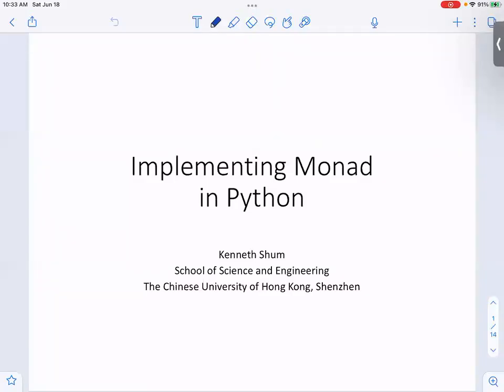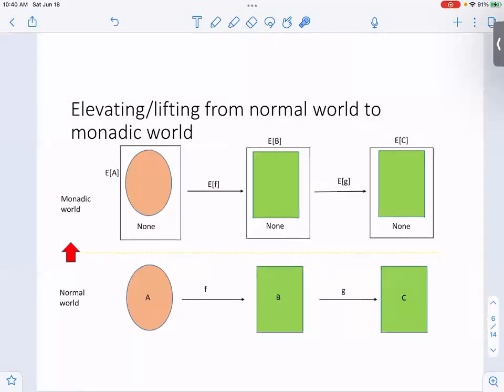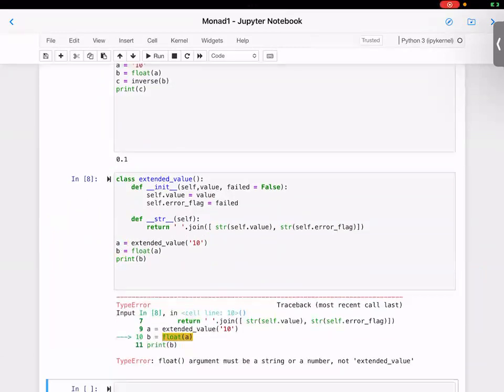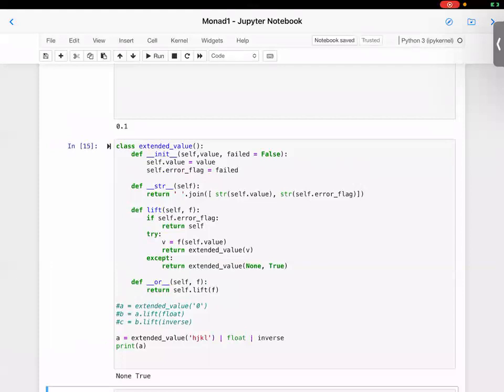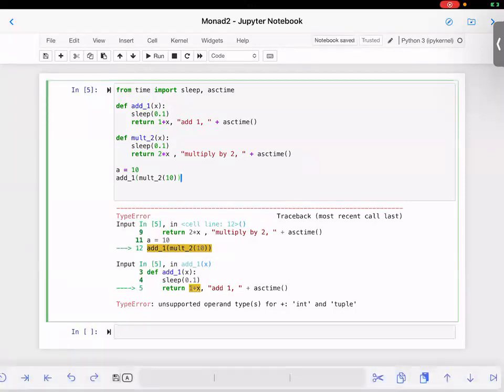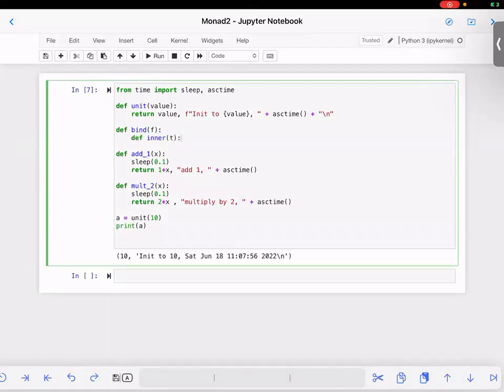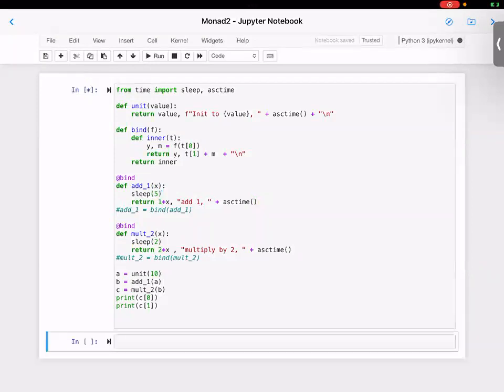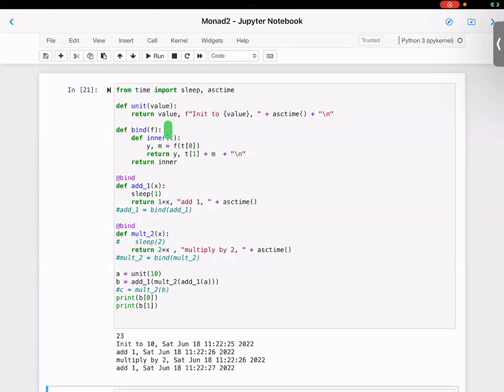Implementing monad in Python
This is an informal talk about how to use the limited functional-programming features in Python to implement some basic monads.

Speaker: Kenneth Shum  (School of Science and Engineering, the Chinese University of Hong Kong, Shenzhen)

Abstract: Monad in functional programming is a design pattern that originates from category theory. It is used to facilitate composition of functions whose return value are wrapped with additional context. This concept belongs to the core of functional programming languages such as Haskell, Scala and F#, and is notoriously difficult to understand. Nevertheless, functional programmers would say that monad is everywhere, and you will invent it yourself provided you work in this area long enough. In this talk we will NOT define monad mathematically, but work out two basic examples using Python. These examples contain the essential features and can serve as motivation to learn the theory.